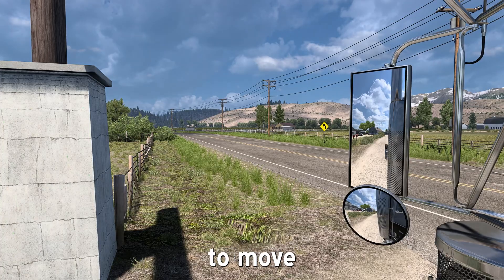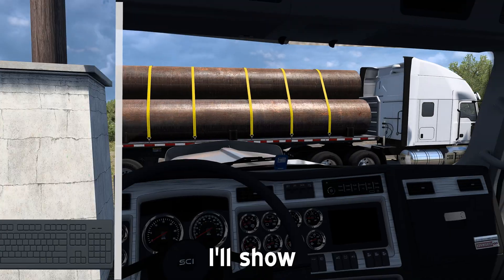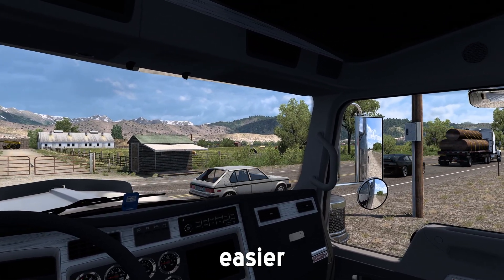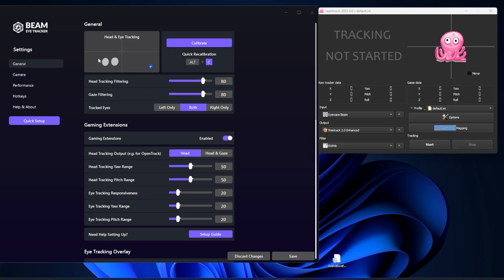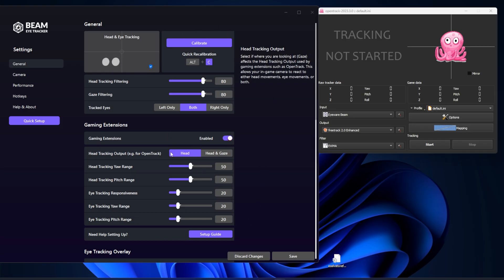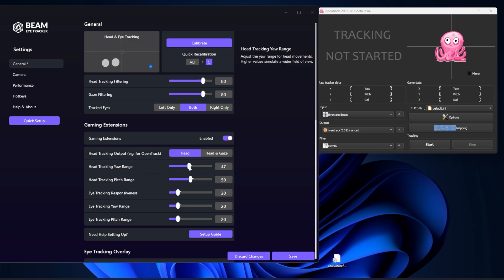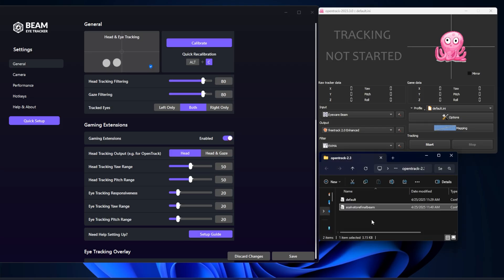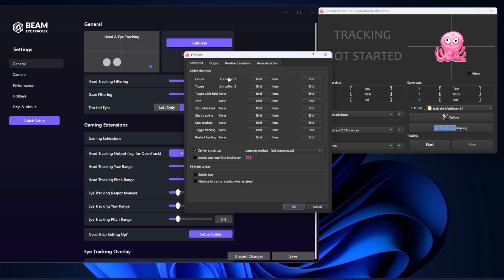Smooth Settings for BEAM Eye Tracker in ETS2 & ATS (Head Tracking)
Transform your webcam or smartphone into an Eye/Head Tracker.
Get the smoothest Beam Eye Tracker experience in Euro Truck Simulator 2 (ETS2) and American Truck Simulator (ATS)! 🚛

In this video, I’ll show you my exact Beam Eye Tracker settings that make head tracking feel natural, stable, and immersive - no jitter, no over-sensitivity, just pure realism behind the wheel.

By default, BEAM Eye Tracker works, however, I hope this settings will help you get it to feel more smooth.

What you’ll learn:

The best Beam Eye Tracker settings for ETS2 & ATS

How to make head tracking smoother and more stable

Recommended sensitivity and smoothing values

How to fix jittery or unnatural motion

Real gameplay example of the final setup